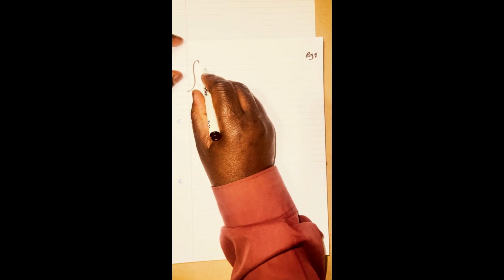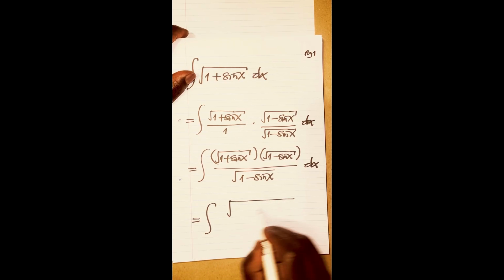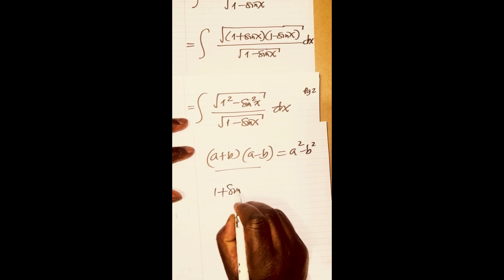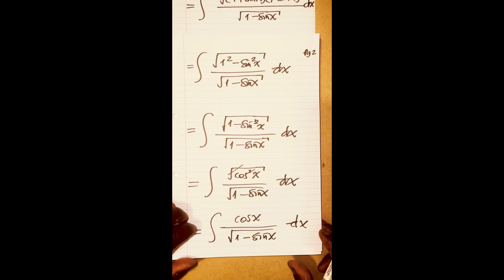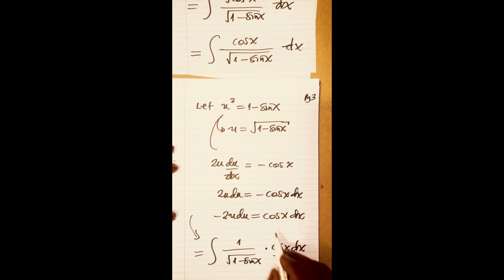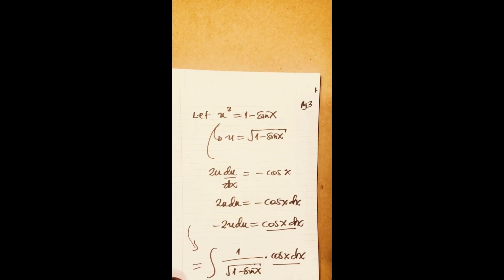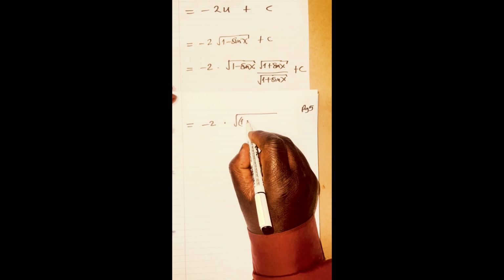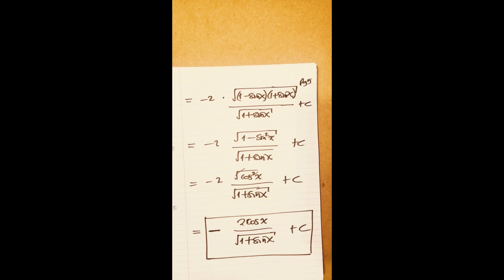The Hidden Conjugates Trick Solves Impossible Integrals 🔥| Engineering Math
Most students struggle with Integration in Engineering Mathematics - not because it's hard, but because they are the WRONG approach.

In this video, I reveal the " Conjugates Approach" - a powerful integration technique that instantly simplifies integrals and saves valuable exam time.

📌 Perfect for:
• Engineering Mathematics (B. Tech / B.E.)
• GATE Aspirants
• JEE Advanced students
• University Exams & Competitive Exams

✅ What you'll learn:
✓ When to apply the conjugates method
✓ How to identify tricky integrals instantly
✓ Step-by-step problem-solving strategy
✓ Exam-focused shortcuts & logic

⚠️ WARNING: Once you learn this trick, integration will never feel the same again.

👉 Watch till the end for maximum clarity and confidence